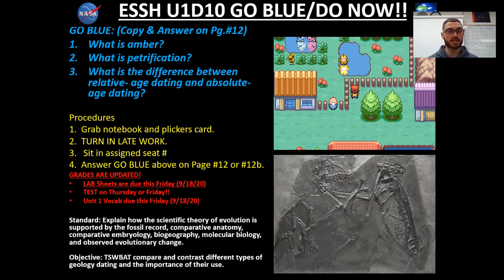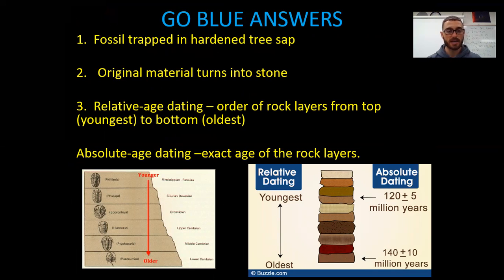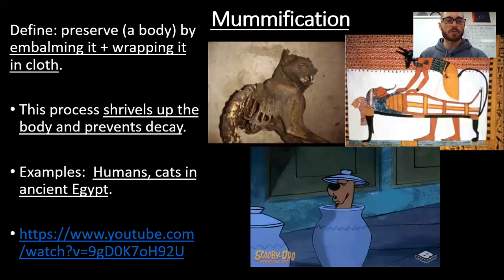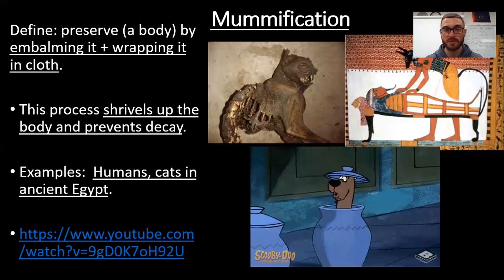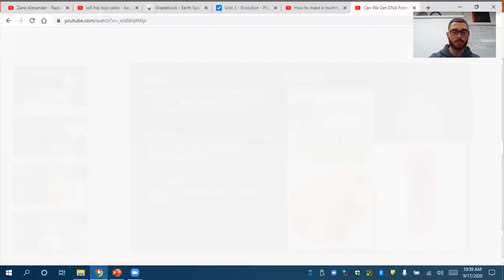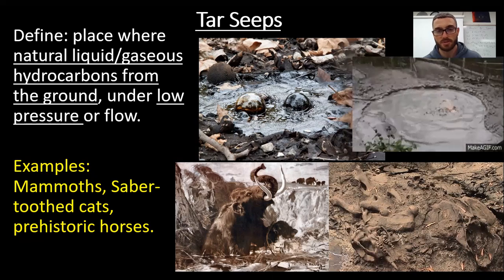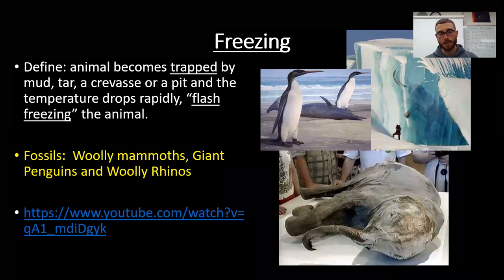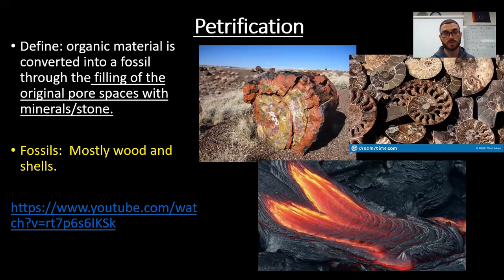Fossil Types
*Make sure to record go blues and the notes within video lessons for future reference (notebook checks & studying for quizzes/tests)

Important
-Unit 1 Vocab 1 (Due 9/18/20)
-Complete Unit 1 Quiz 1
-Complete Beak Evolution Lab (9/18/20)
-Complete Evolution Article Assignment (9/25/20)